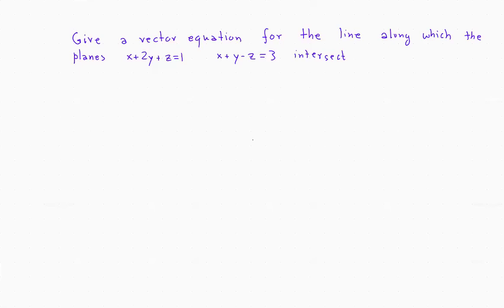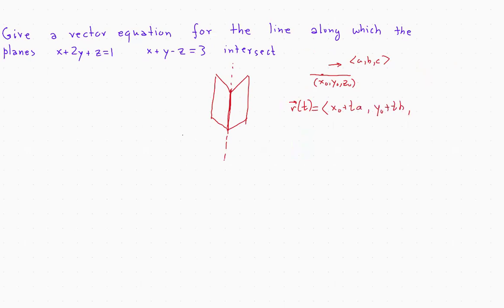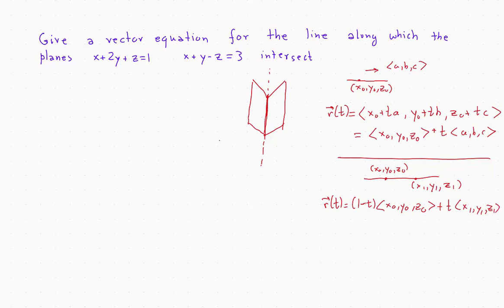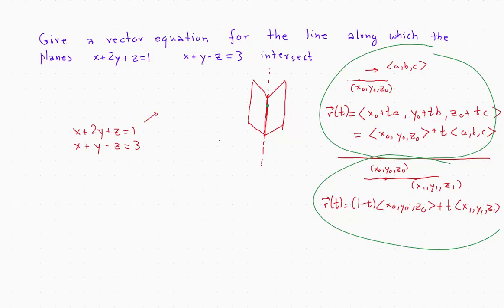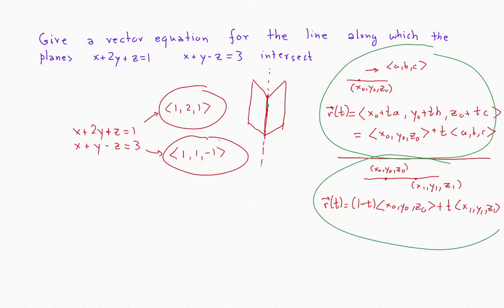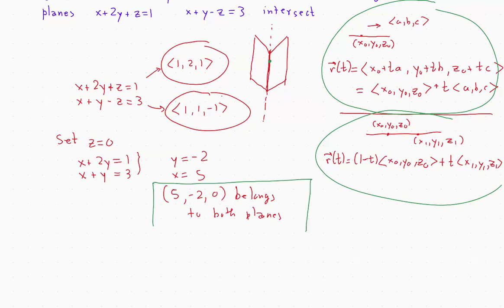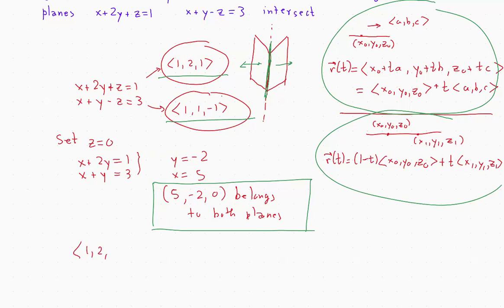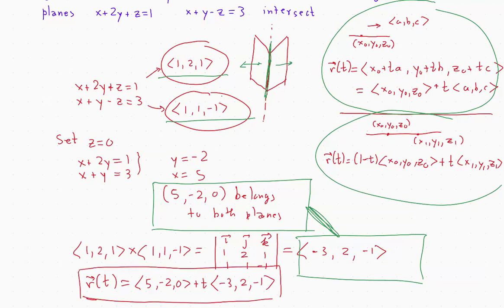Spring 2025 Daily Problem 03 (Finding the intersection of two planes)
In this problem we will find a vector equation for the line along which two planes intersect.